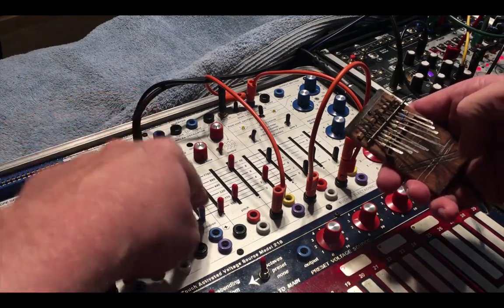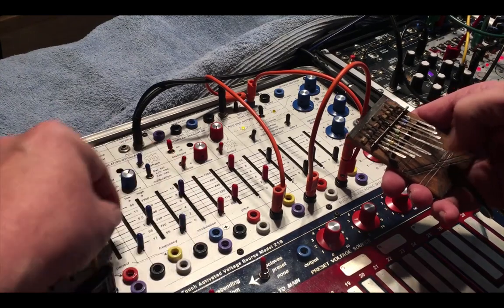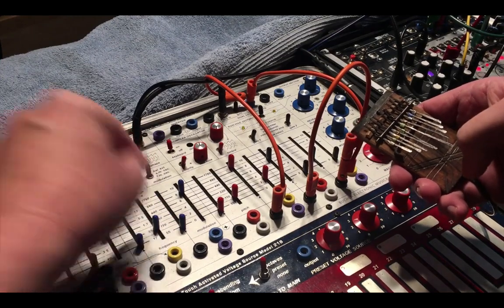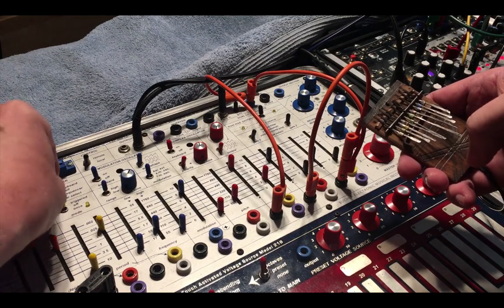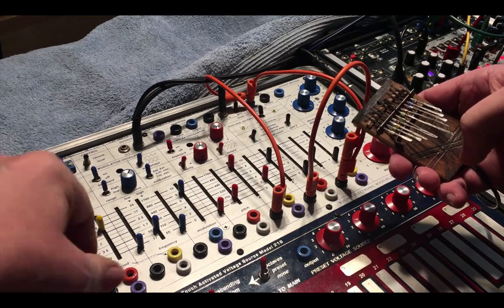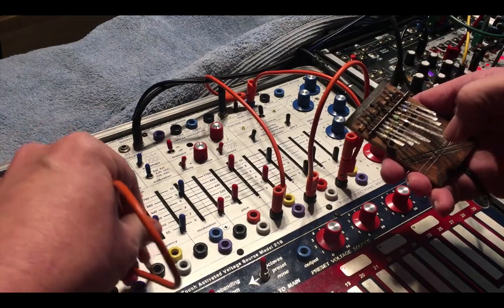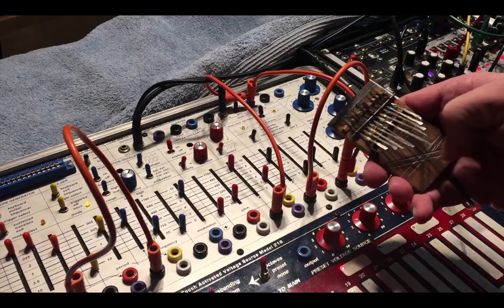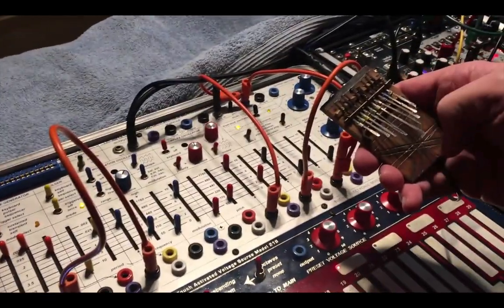Easel Aux In Exploration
An quick, off the cuff exploration of the external Aux In on the Buchla Music Easel.  Enjoy!